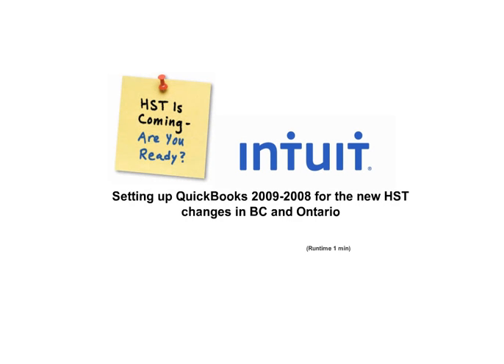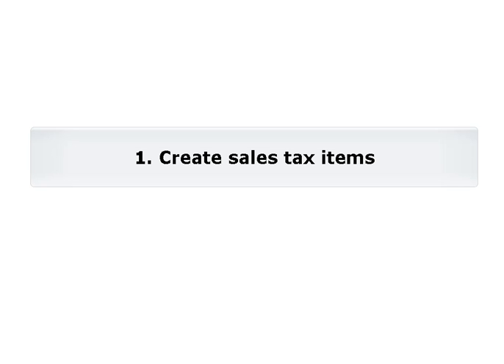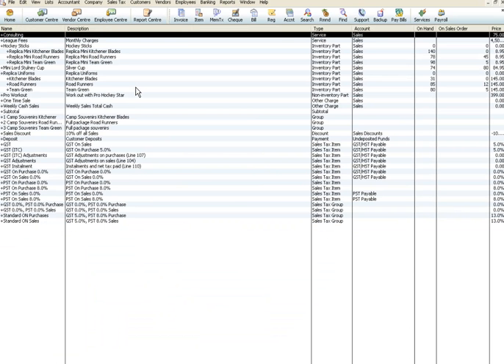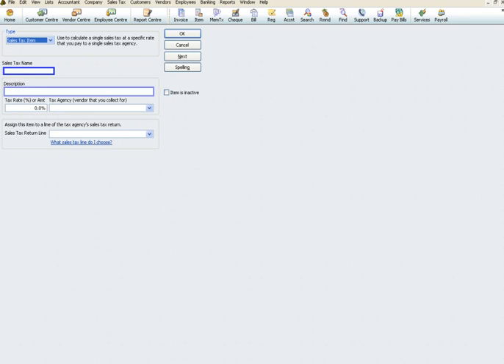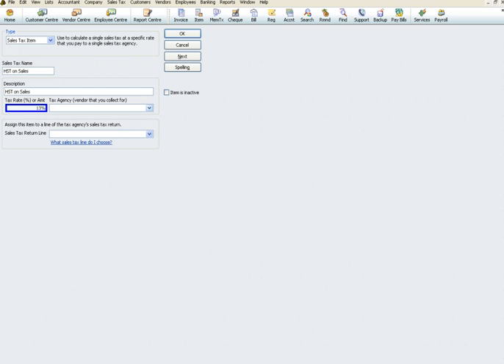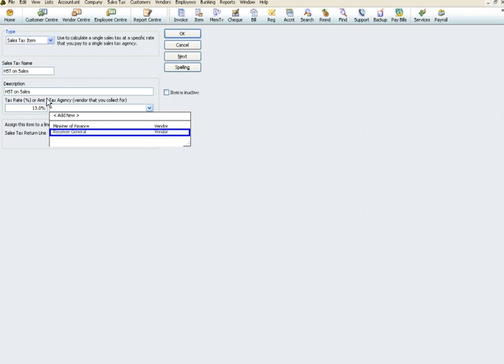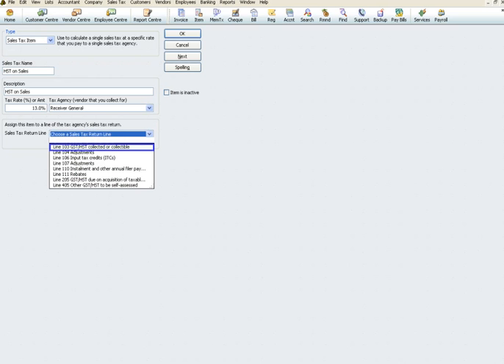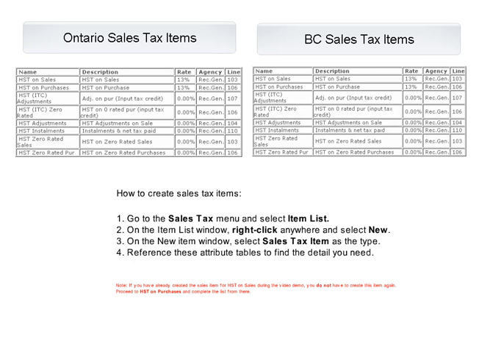Creating HST Sales Tax Items- Part 1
On July 1, 2010, businesses in Ontario and BC switch over to the new HST sales tax.

This video explains how to make the necessary changes to your company file in QuickBooks 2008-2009 to prepare for the HST changes for Ontario occurring on July 1, 2010.